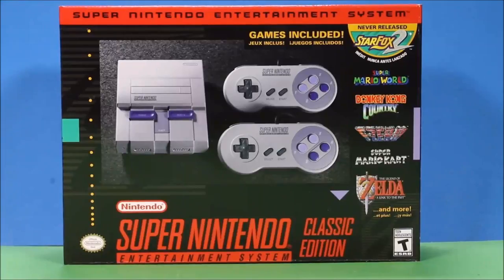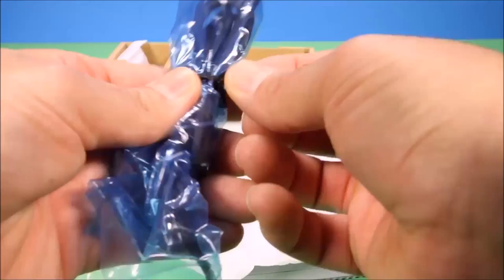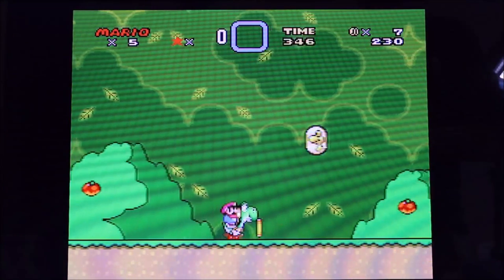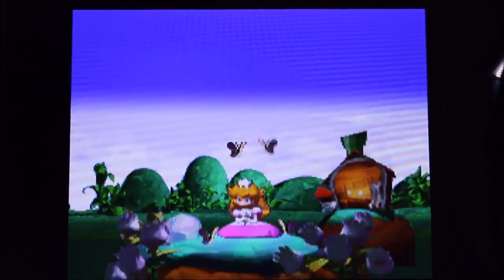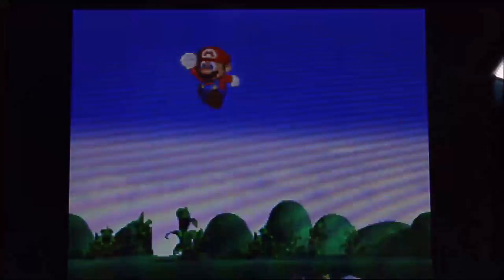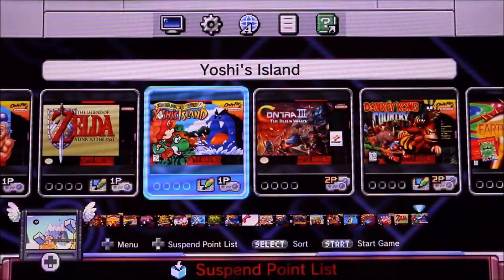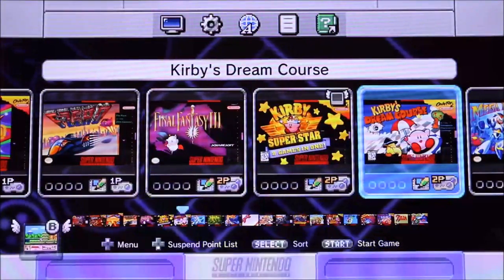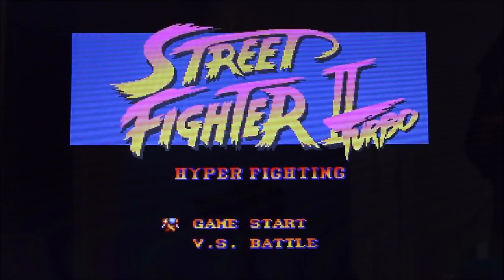New SNES Super Nintendo Classic Unboxing Review Gameplay of 21 Games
WD Toys presents Unboxing Super Nintendo Entertainment System: and gameplay of all 21 Games Super NES Classic Edition. The Super Nintendo Entertainment System: Super NES Classic Edition has the same look and feel of the original system – only smaller – and comes pre-loaded with 21 incredible games: Youtube Kids, family channel learn dinosaur names., unbox toys for kids.

Please have fun  and leave me comments and click like it helps me a lot and its free, thanks

 comes pre-loaded with 21 incredible games:
· Contra III: The Alien Wars™
· Donkey Kong Country™
· EarthBound™
· Final Fantasy III
· F-ZERO™
· Kirby™ Super Star
· Kirby’s Dream Course™
· The Legend of Zelda™: A Link to the Past™
· Mega Man® X
· Secret of Mana
· Star Fox™
· Star Fox™ 2
· Street Fighter® II Turbo: Hyper Fighting
· Super Castlevania IV™
· Super Ghouls ’n Ghosts®
· Super Mario Kart™
· Super Mario RPG: Legend of the Seven Stars™
· Super Mario World™
· Super Metroid™
· Super Punch-Out!! ™
· Yoshi’s Island™

SCOOBY DOO Friends & Foes Action Figure Collection Scooby Doo Toy Video PARODY

I review and unbox playsets from Walt Disney Toys to Pixar Cars including Jurassic World,and Star Wars. I unbox and create Jurassic World Toy Battles including t-rex vs Indominus Rex, Mosasaurus, and Lego Jurassic World. Jurassic World 2015 toys are my favorite. I also have series that include Scooby Doo, Barbie, Peppa Pig, the good dinosaur and Barbie cash register. WD Toys Jurassic World Dino battles are my specialty and I really like dinosaur toys. My goal is to make kid friendly videos that are safe for children of all ages.   I love toys and hope to have the opportunity to show you and your children the newest toys coming out and how much fun we can have together. I really appreciate you taking the time to watch my channel when there are so many other channels out there.